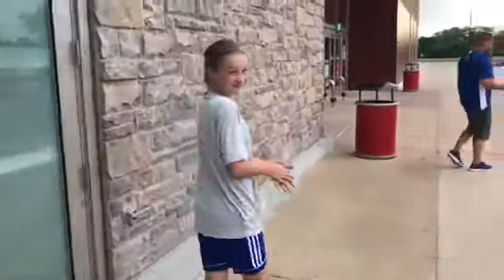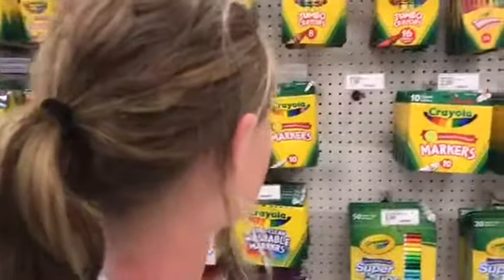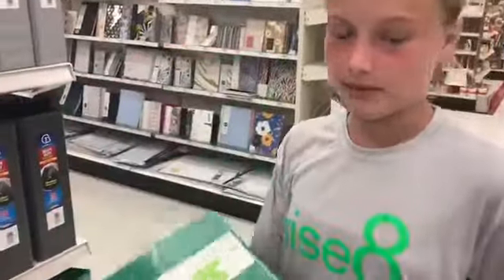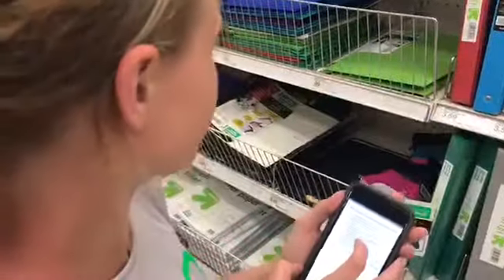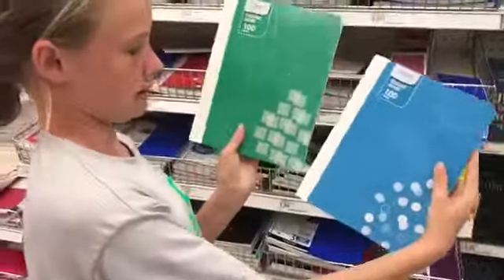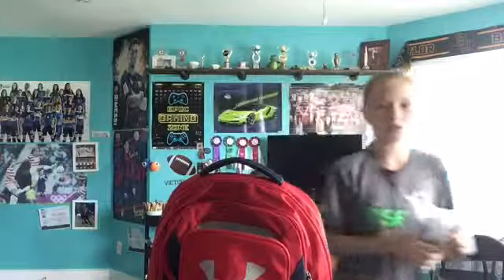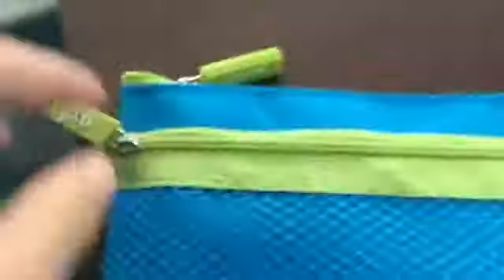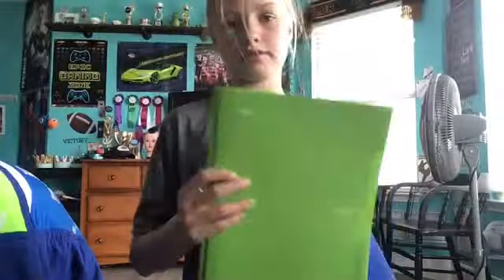School Supplies Shopping 2019!